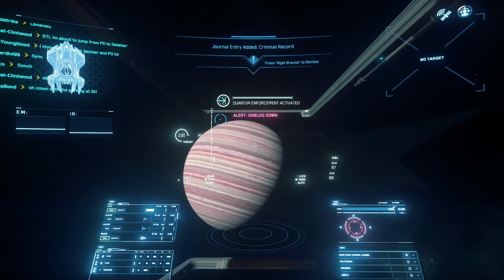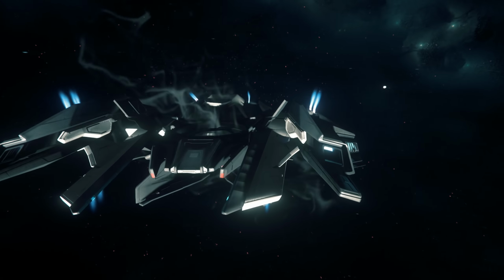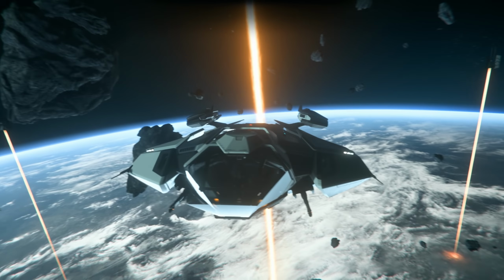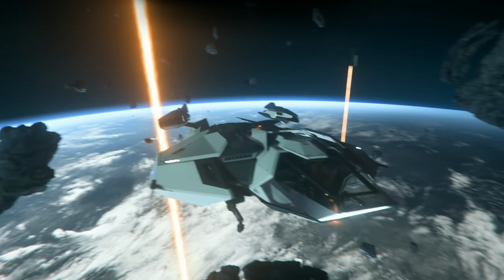Star Citizen: Should you buy the RSI Mantis?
RSI Mantis is a newly released straight to flight ready Interdiction ship. Is this new ship and game type worth your money? Find out here!